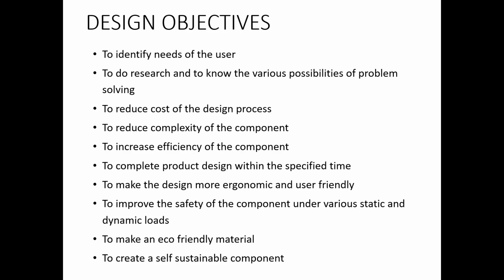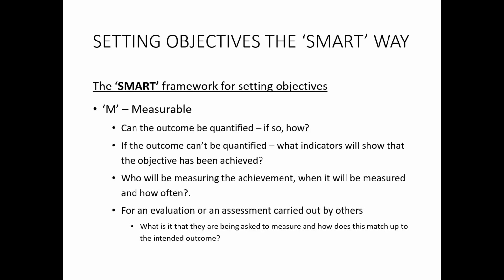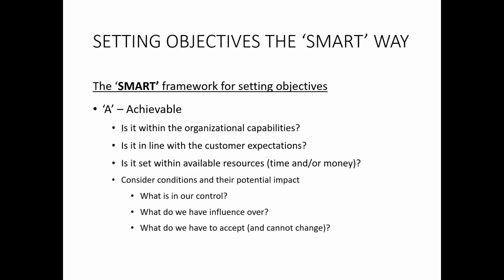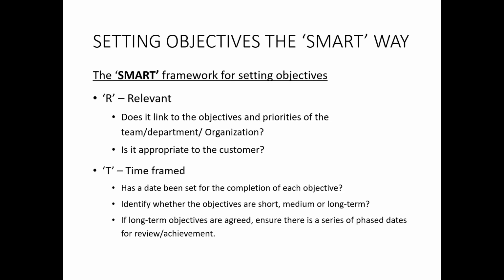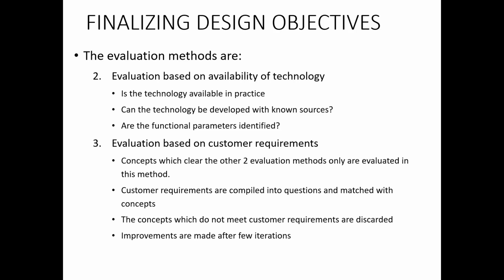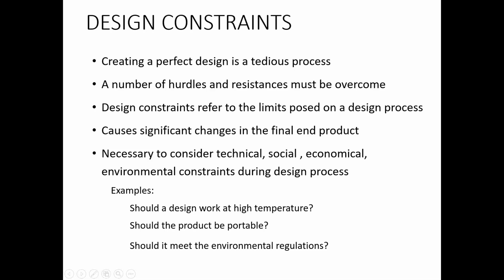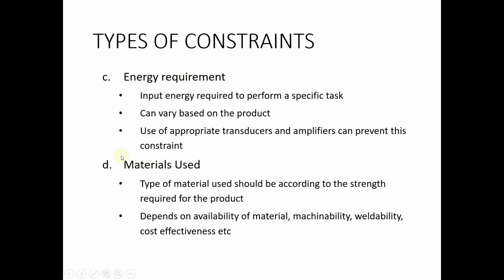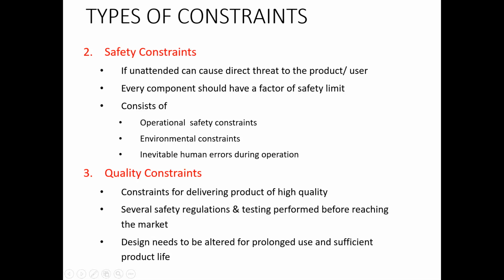LECTURE 4: SETTING & FINALIZING OBJECTIVES, DESIGN CONSTRAINTS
The video is about setting the design objectives, finalizing design objectives and the various constraints in design process